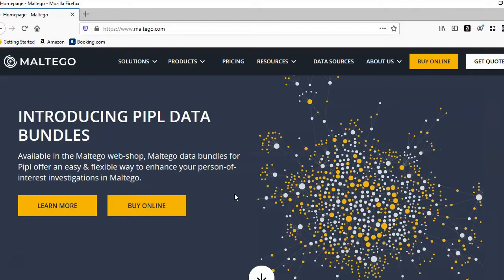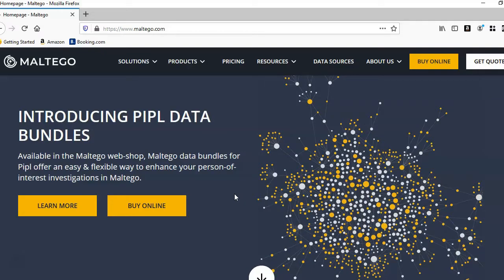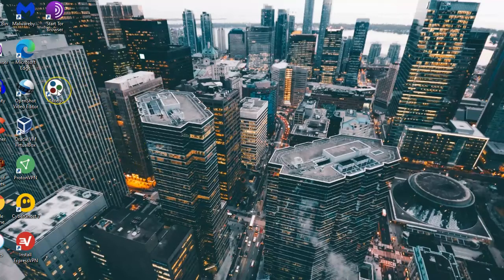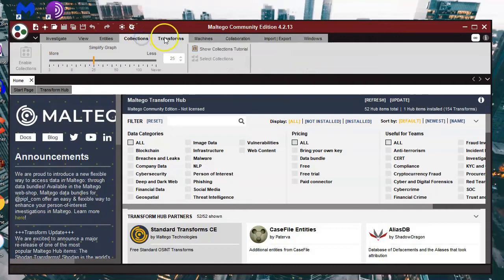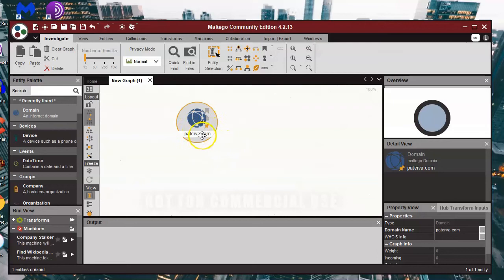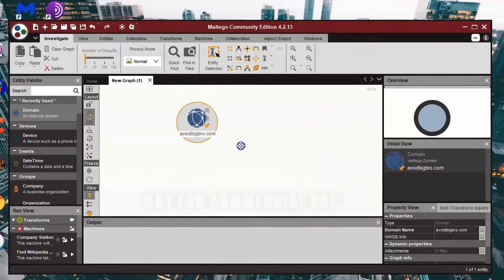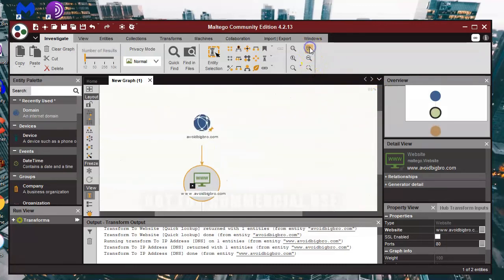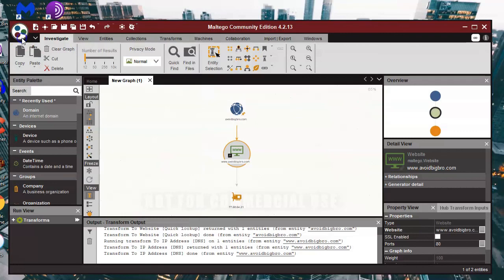Maltego Beginner Tutorial | OSINT Investigation & Social Engineering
This is a short beginner tutorial to get you familiar with Maltego. Maltego is software for information gathering and would be useful for an OSINT investigation. It is also used by social engineers and hackers for reconnaissance on a target.

For those of you concerned with the audio quality, I have deliberately
dropped the pitch of my voice to mask it. I will not do any work in
front of the camera to protect my identity. The reason for this is
because the content is sensitive and I cannot control who watches my
YouTube and training videos. This is a small channel and production
quality is not crucial for us, but the information is.